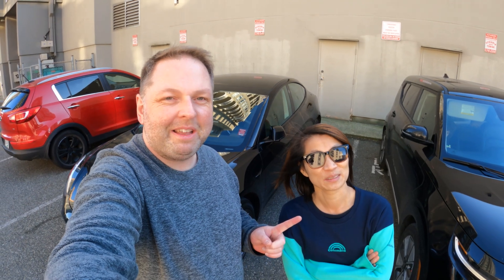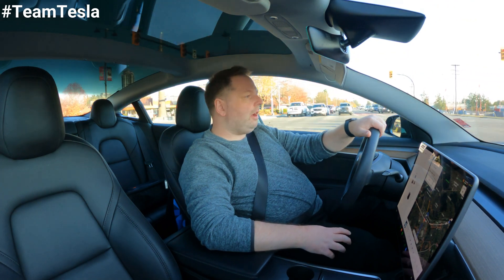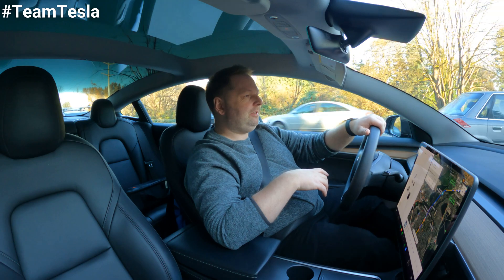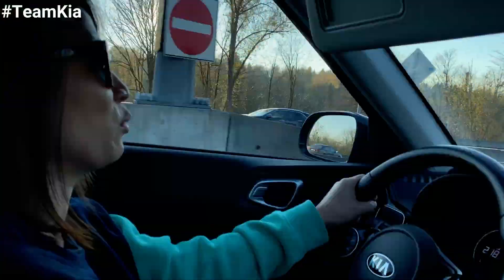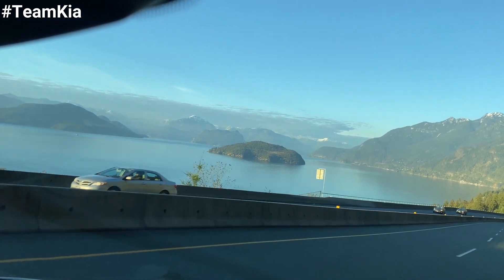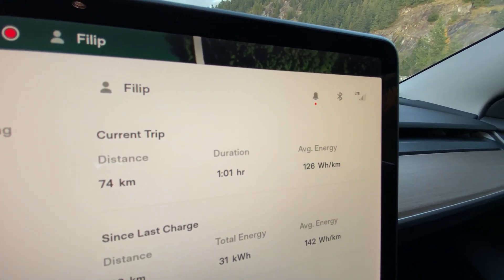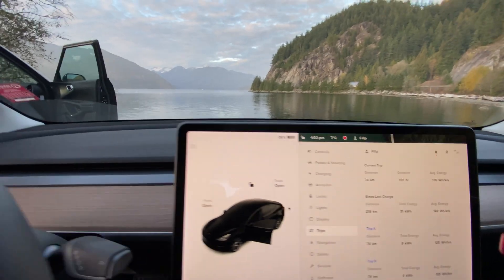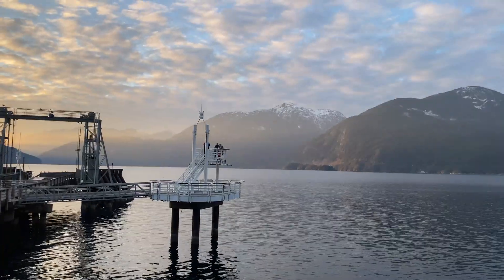Tesla Model 3 SR+ VS Kia Soul EV Limited Winter Efficiency Test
Today, a different kind of video. We took both of our electric vehicles (Tesla Model 3 Standard Range Plus SR+ and Kia Soul EV Limited) and decided to do a very non-scientific EV winter efficiency test. Call it real world instead.

We drove for a little over one hour and covered a distance of 74 km. Watch the video to find out who came out on top.

When you drive them properly, EV cars can be very efficient, even during winter when they have to make sure to keep the cabin and battery at warm temperatures.